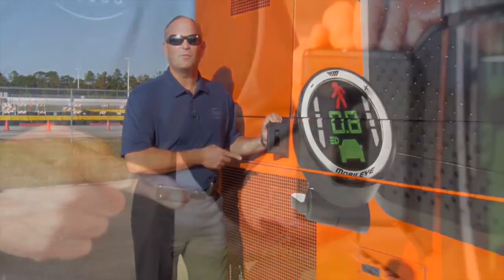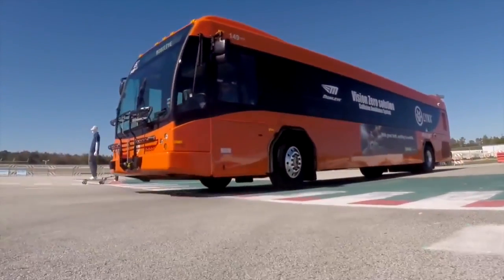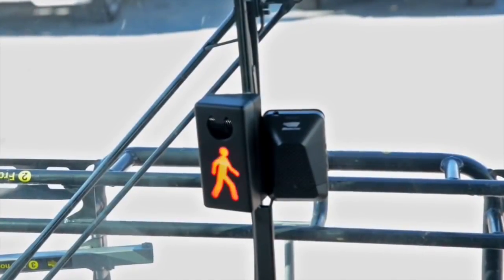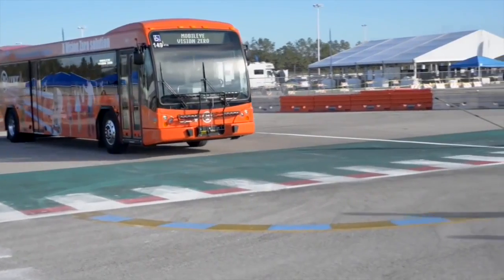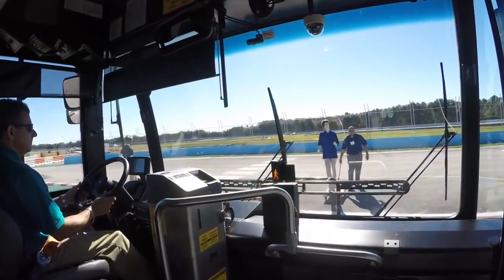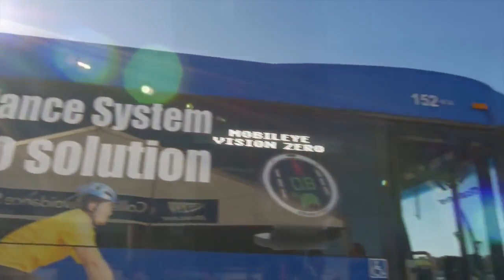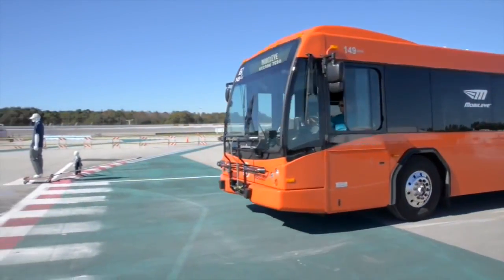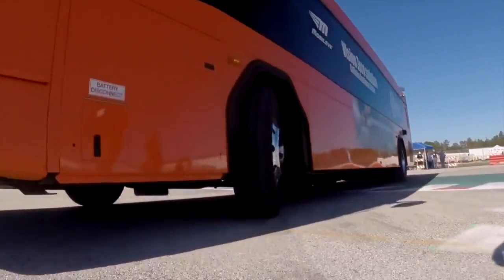Mobileye Shield + For Public Transit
Mobileye Shield + for public transit applications.